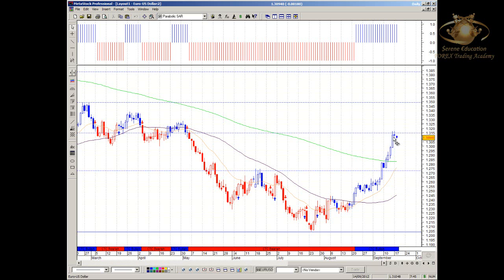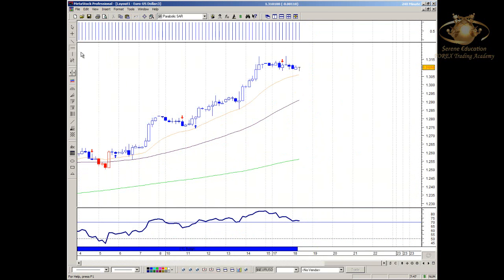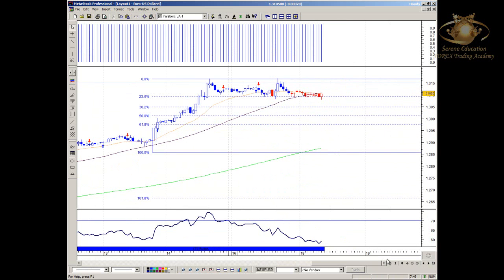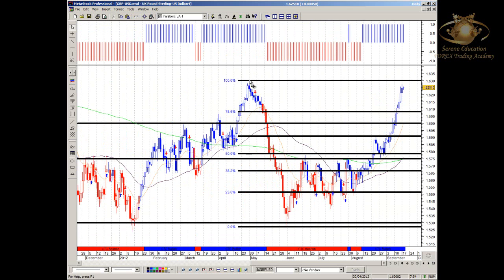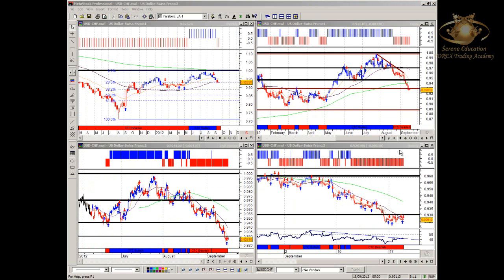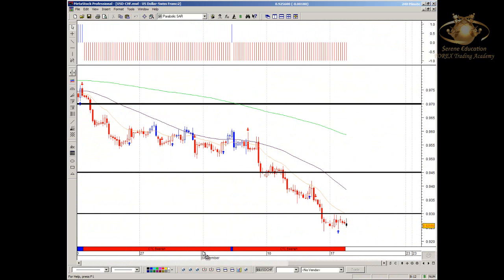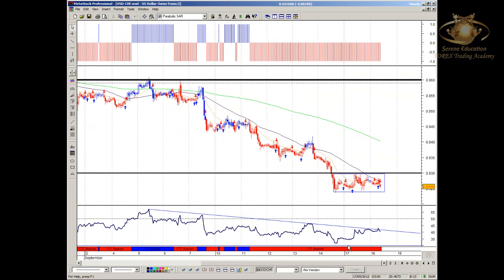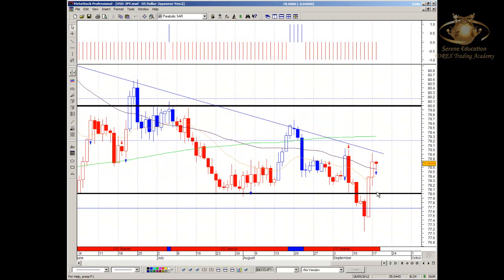Forex video analysis 18th September 2012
FX Currency Majors Video analysis for 18th September 2012. The charting software being used is Metastock Pro11 & the strategy setup taught by Serene Education Ltd